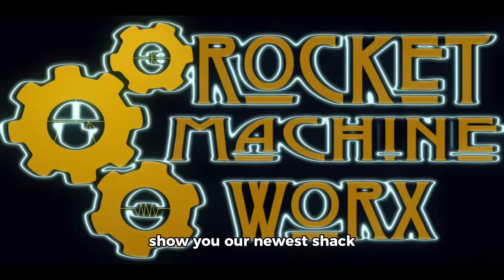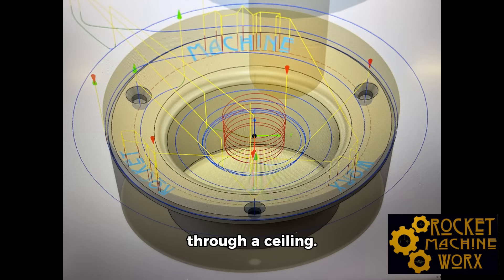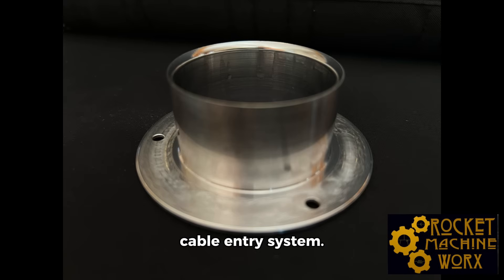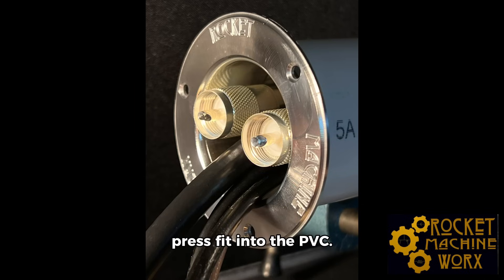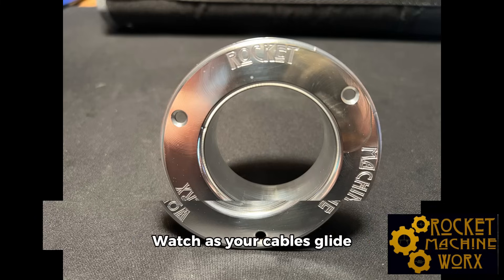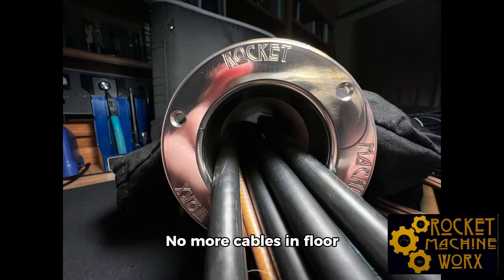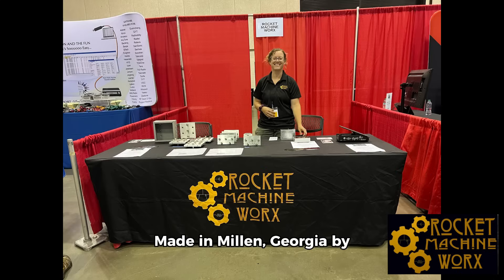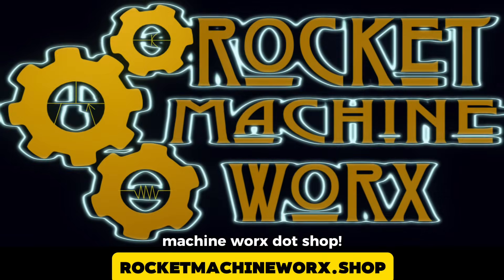CableRing: The perfect system for bringing cable/wire/tubing through a wall, ceiling or floor.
Available at rocketmachineworx.shop

Introducing the CableRing from Rocket Machine Worx; the best solution for wire, cable, pipe, or tubing entry into your home through a wall, floor or ceiling.  Aerospace manufacturing and materials, combined with widely available PVC make this seamless system the perfect tool for a professional install.